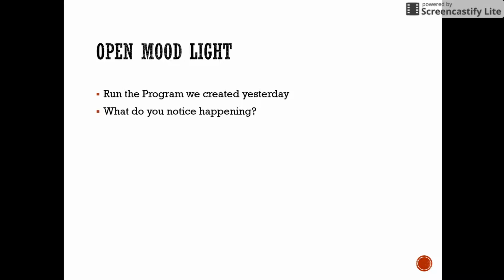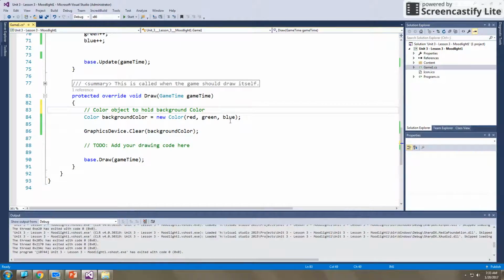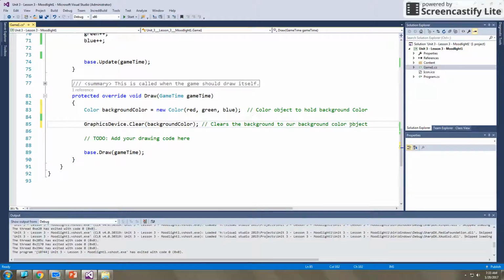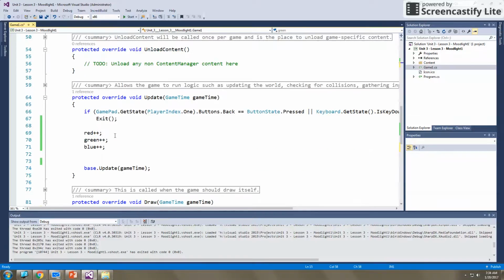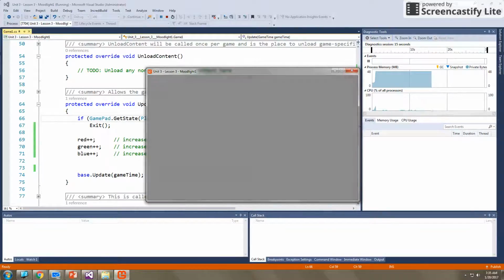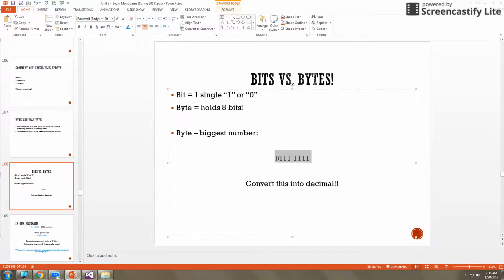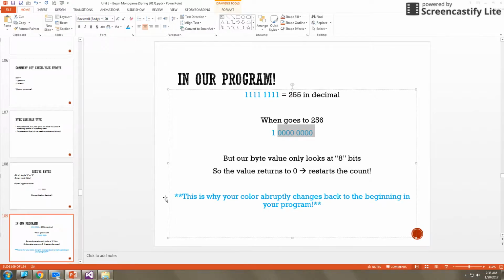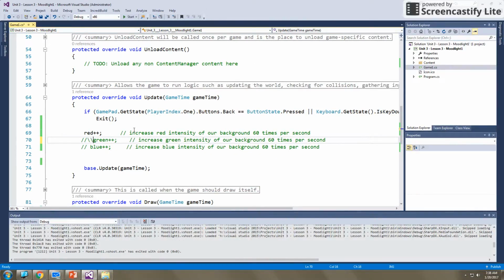Unit 3 - Lesson 4B - Moodlight Part 3